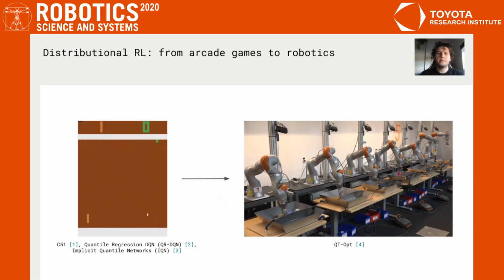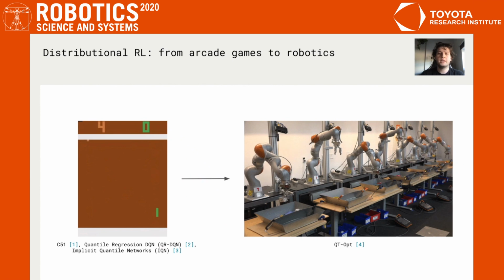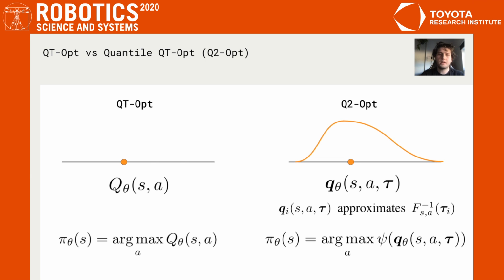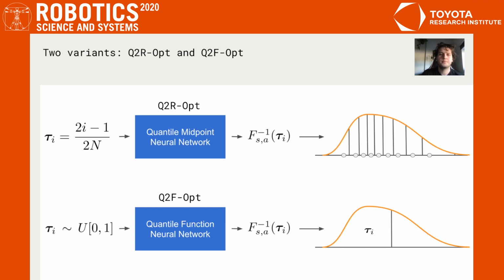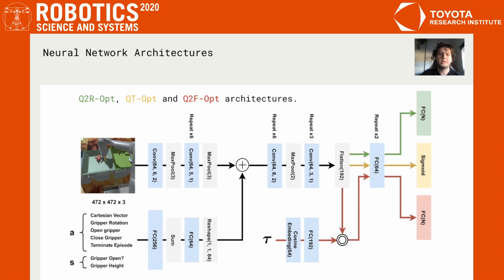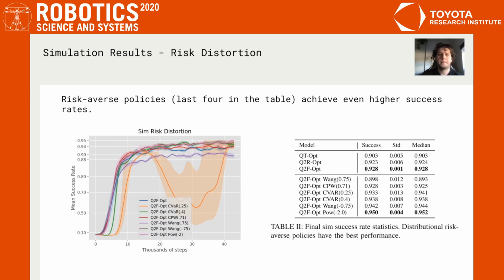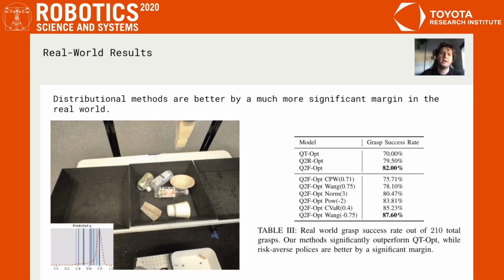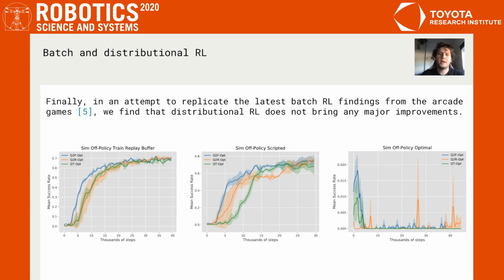RSS 2020, Spotlight Talk 75: Quantile QT-Opt for Risk-Aware Vision-Based Robotic Grasping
**Quantile QT-Opt for Risk-Aware Vision-Based Robotic Grasping**
Cristian Bodnar (University of Cambridge)*; Adrian Li (X); Karol Hausman (Google Brain); Peter Pastor (X); Mrinal Kalakrishnan (X)

**Abstract**
The distributional perspective on reinforcement learning (RL) has given rise to a series of successful Q-learning algorithms, resulting in state-of-the-art performance in arcade game environments. However, it has not yet been analyzed how these findings from a discrete setting translate to complex practical applications characterized by noisy, high dimensional and continuous state-action spaces. In this work, we propose Quantile QT-Opt (Q2-Opt), a distributional variant of the recently introduced distributed Q-learning algorithm for continuous domains, and examine its behaviour in a series of simulated and real vision-based robotic grasping tasks. The absence of an actor in Q2-Opt allows us to directly draw a parallel to the previous discrete experiments in the literature without the additional complexities induced by an actor-critic architecture. We demonstrate that Q2-Opt achieves a superior vision-based object grasping success rate, while also being more sample efficient. The distributional formulation also allows us to experiment with various risk distortion metrics that give us an indication of how robots can concretely manage risk in practice using a Deep RL control policy. As an additional contribution, we perform batch RL experiments in our virtual environment and compare them with the latest findings from discrete settings. Surprisingly, we find that the previous batch RL findings from the literature obtained on arcade game environments do not generalise to our setup.